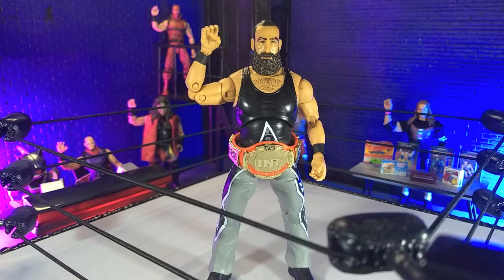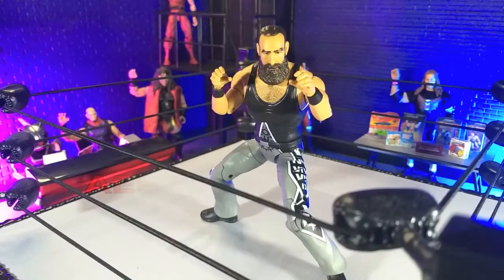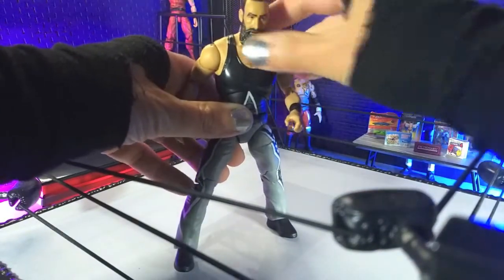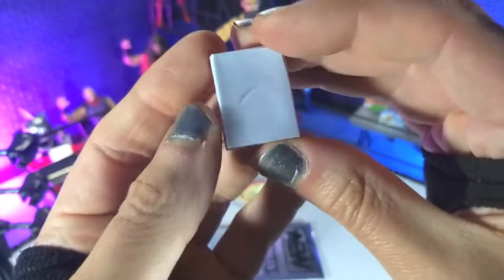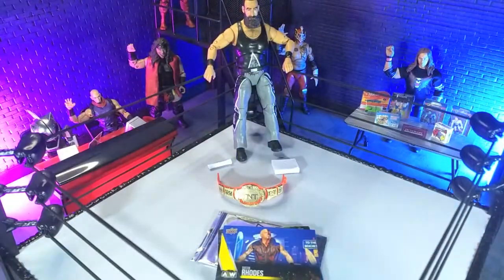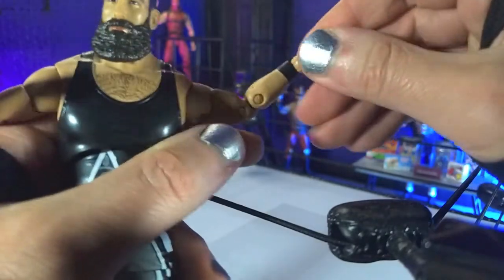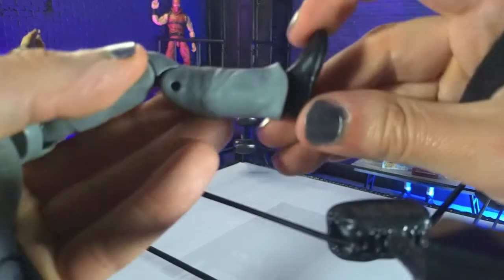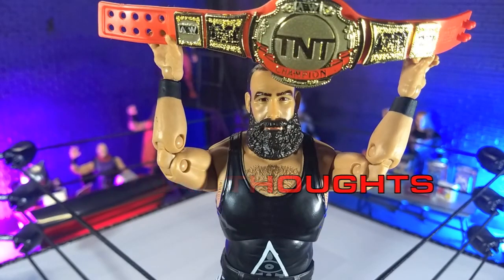AEW Unmatched 3 Mr Brodie Lee figure review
Here's my review of the AEW Unmatched series 3 Mr. Brodie Lee figure from Jazwares!

Background = A Hand in the Dark by Underbelly & Ty Mayer